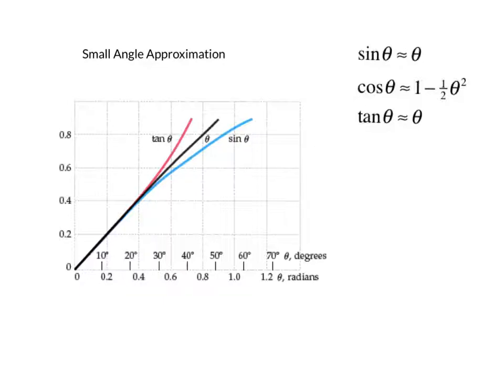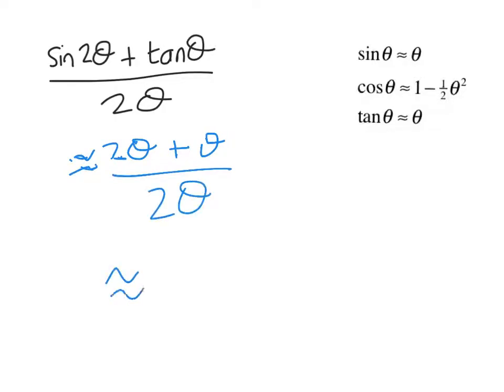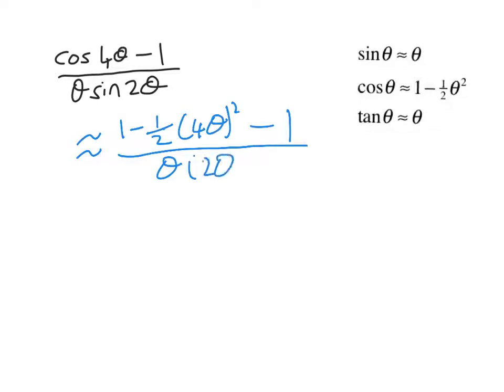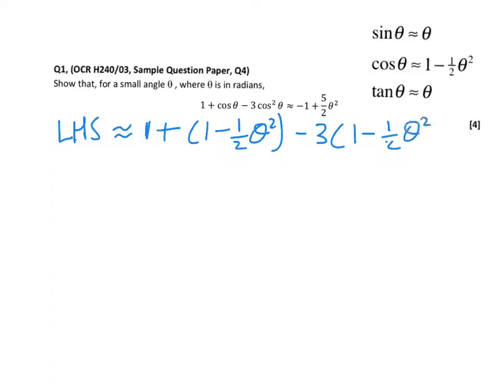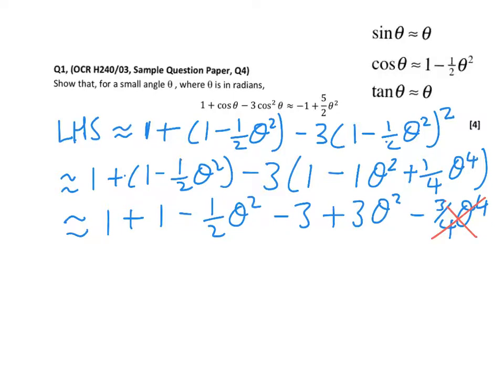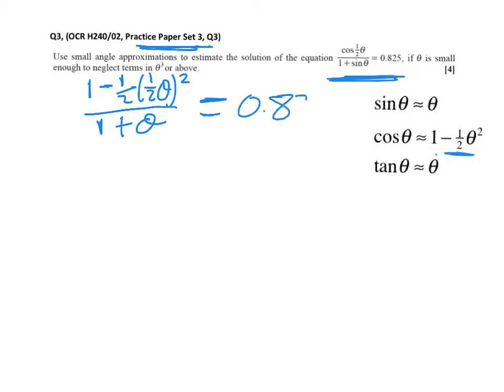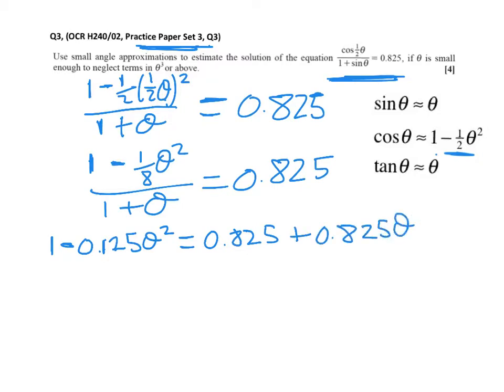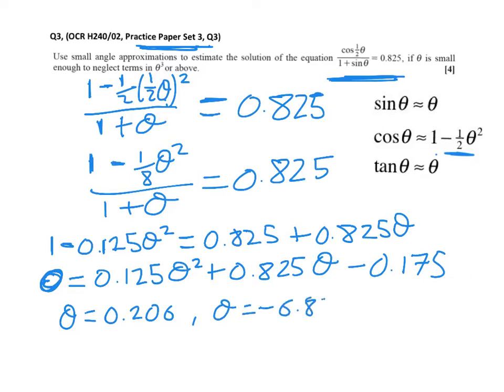Small Angle Approximation A Level Maths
Walkthrough of questions